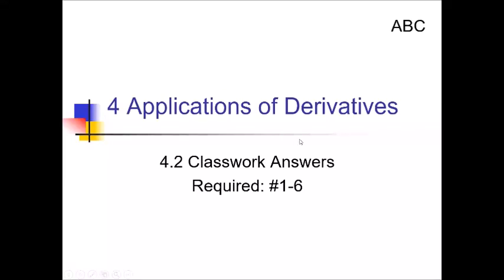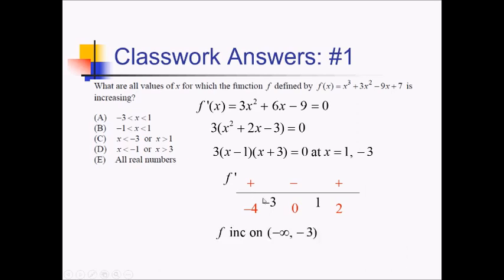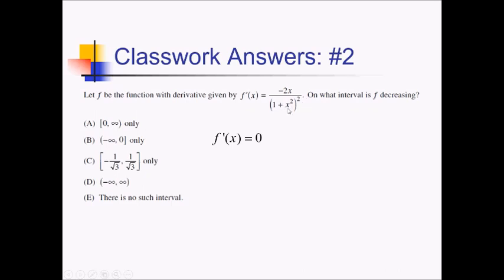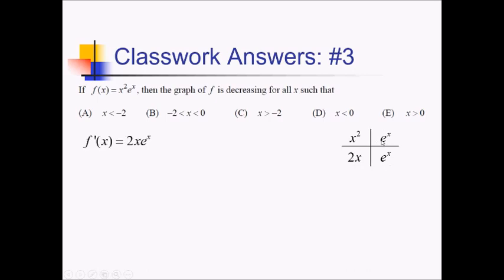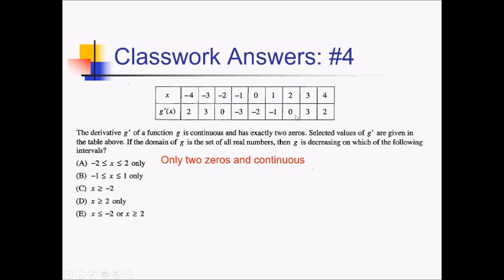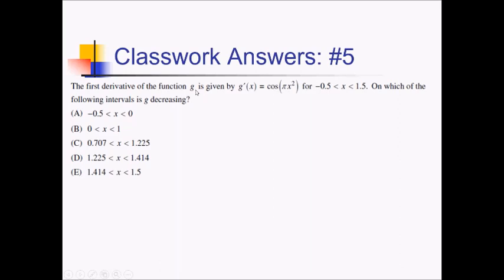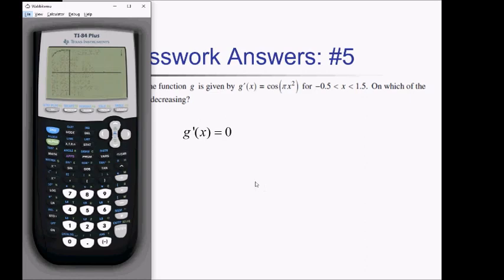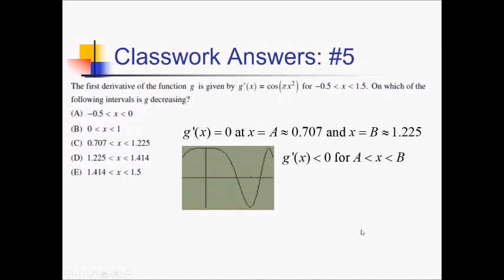Increasing and Decreasing Intervals: Problem Set #2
Worked problems showing how to determine where a function is increasing and decreasing using the First Derivative Test.

Go here for a PDF and handout to go along with this video